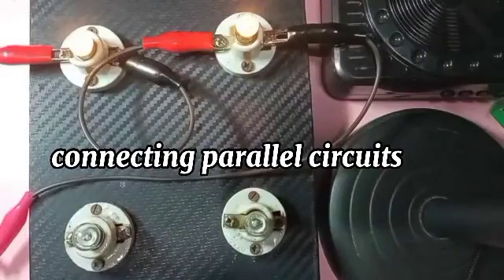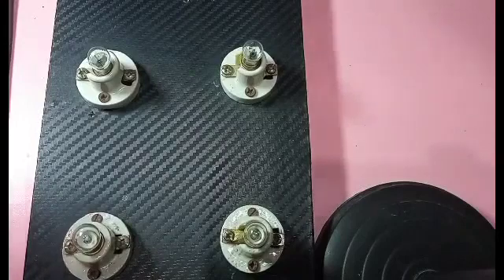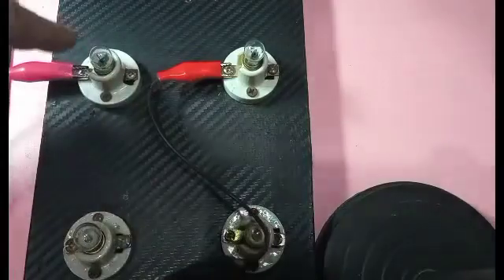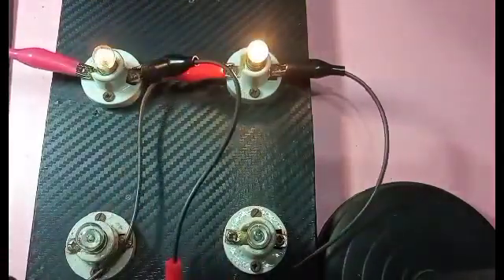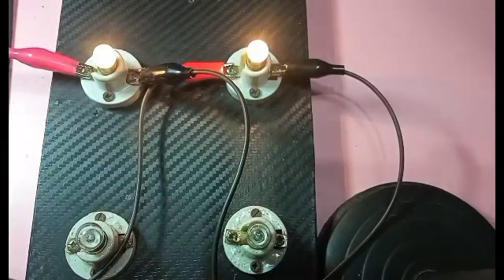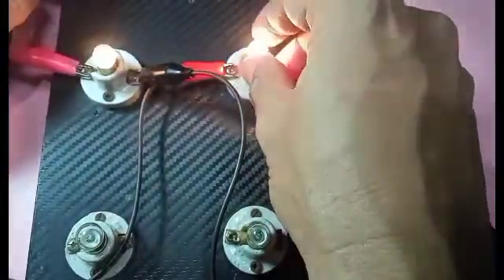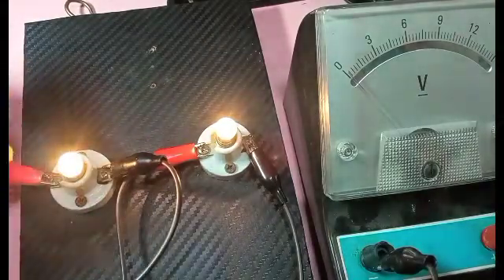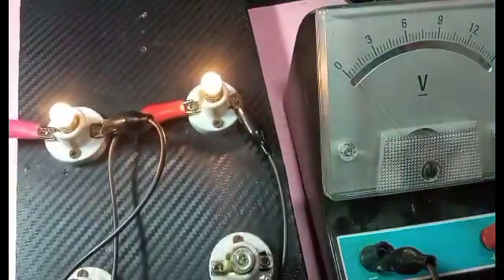Understanding a simple Parallel Circuit connection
This video was made for the Department of Science and Technology to aid students taking up Physics.